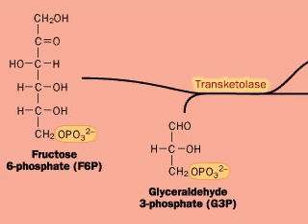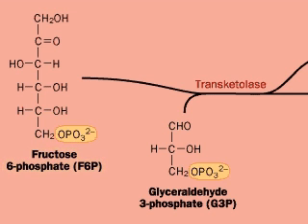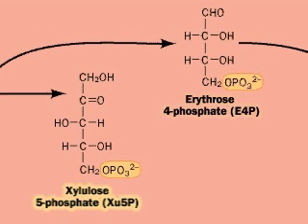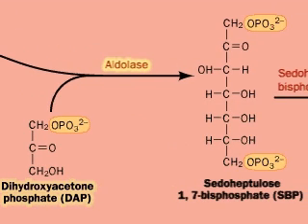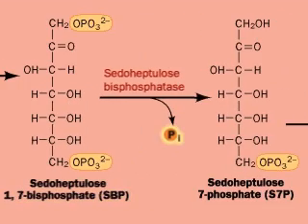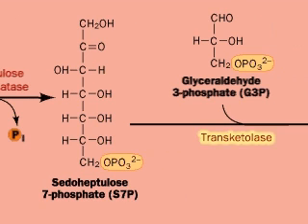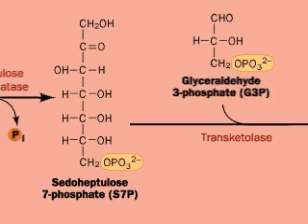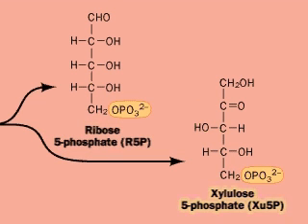Regeneration of Ribulose-1,5-bisphosphate, RuBP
Animated video of  of the biochemistry of Photosynthesis    full detail of Calvin cycle